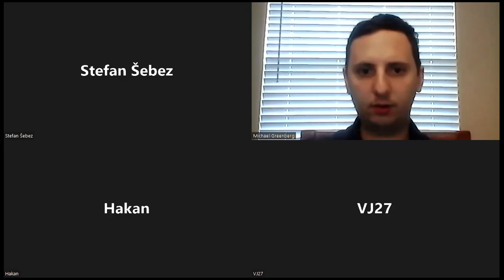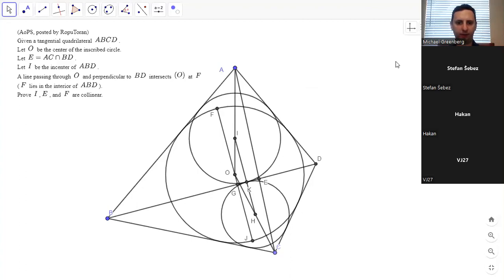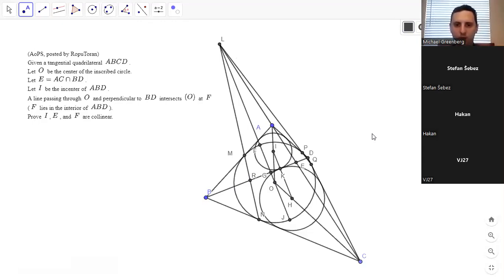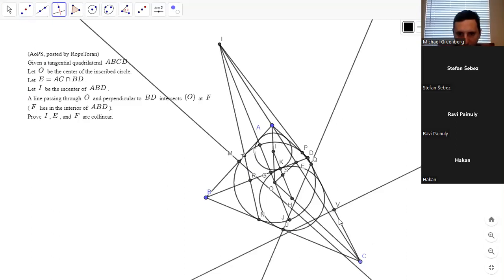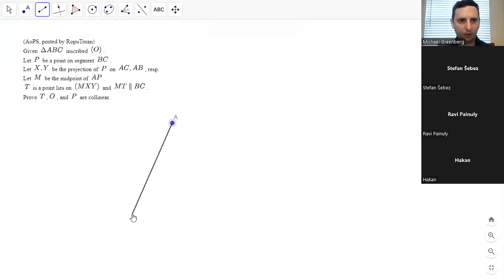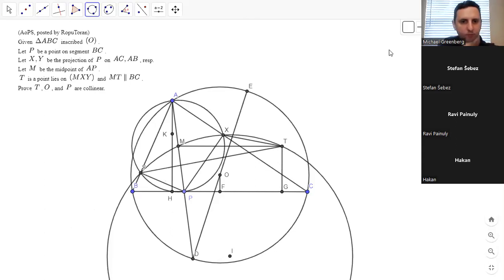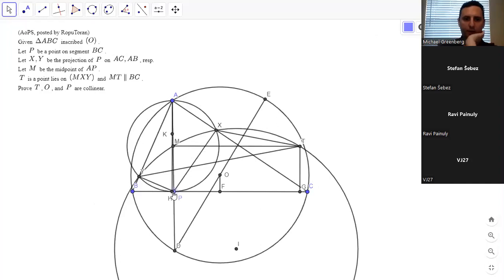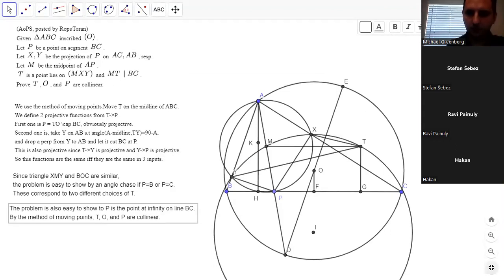LIVESTREAM GEO 78A: A Wonderfully Simple Yet Deep First Problem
In the first half of this session, we worked through two problems, and solved only the second one at first, although we later came back to the first problem and solved that one also. The problems were all posted by the user RopuToran on AoPS. The first problem involved a tangential (or circumscribed) quadrilateral, which I wish we did more problems on. We tried a certain approach at first which we couldn't get to work, but then solved it a very different way in the second part of the session! For the next problem, we solved it using the method of moving points, although I know there must be a solution that doesn't involve that.